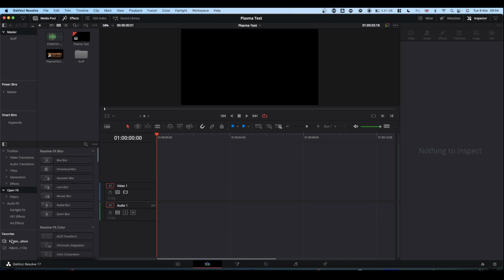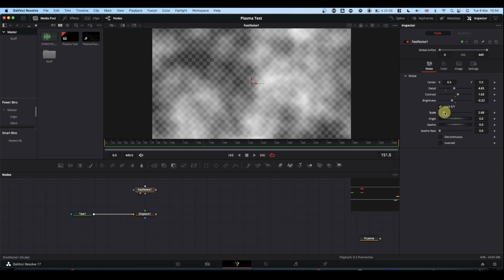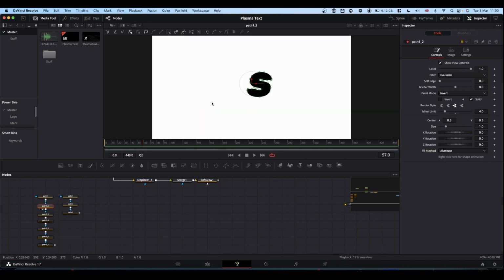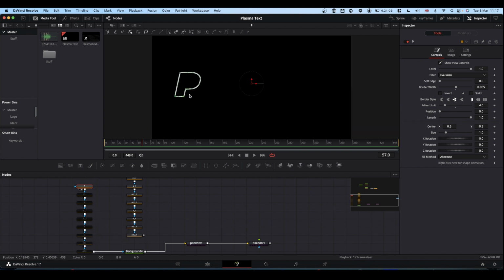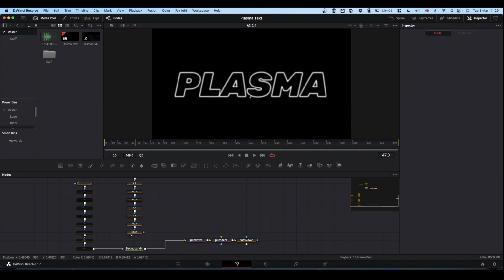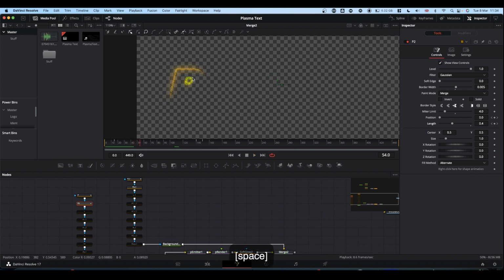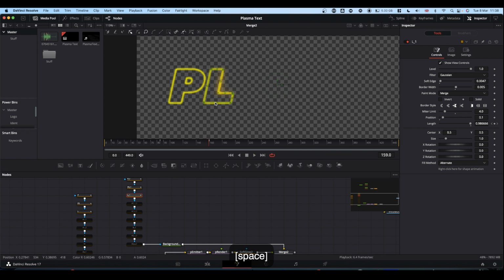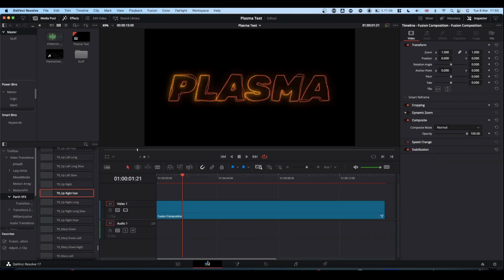Plasma Text - Davinci Resolve 16/17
In this tutorial we will make Plasma effect Text, featuring displacement, particle, text to SVG and more!
Reflection is from a tutorial by Jake Wipp, linked below. A great tutorial in it’s own right, the reflection effect starts from 11:00

00:00 Welcome
00:25 Jake Wipp Glitch Effect Tutorial
00:44 Getting Started
01:32 Setting up text node
01:42 Create SVG file of text
03:37 What is an SVG?
04:08 Wobbly Text outline
09:04 Preparing the SVG
12:31 Converting SVG to outline text
13:16 Setting up the particles
14:11 Animating the particle path
18:38 Animate the Outline line
24:24 Second letter animation
27:51 Repeat,Repeat, Repeat!
28:48 Tweaking the particles
31:50 First play through
32:03 Few more tweaks
33:59 Signing off! Thanks for watching…